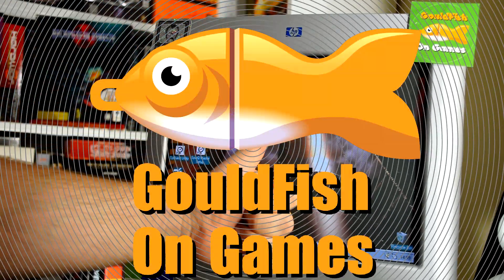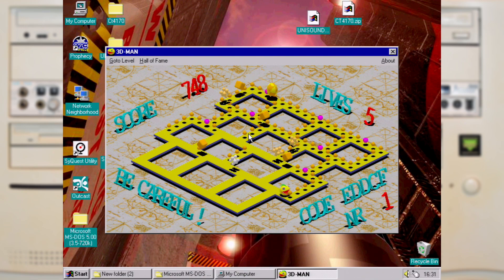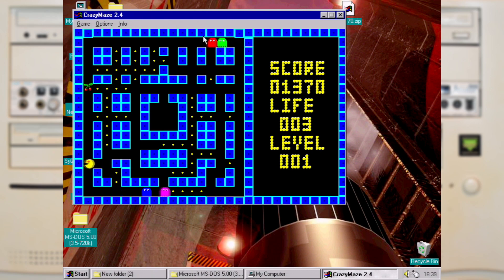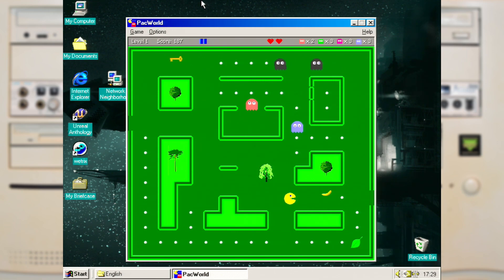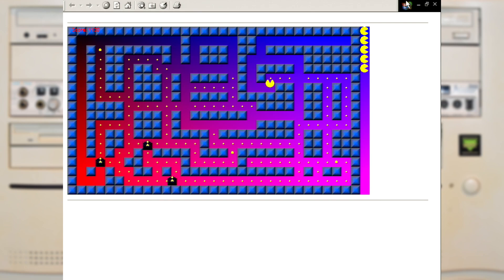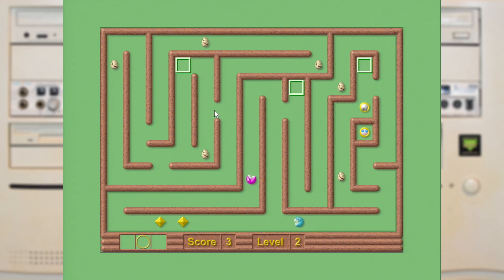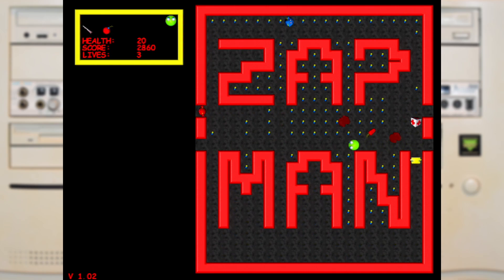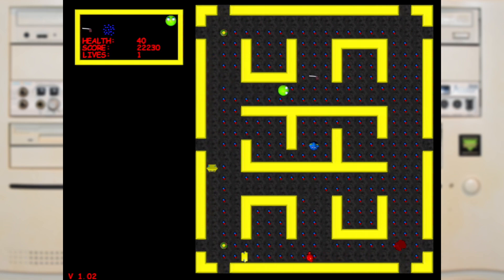Budget Game Review: PacMax Classics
A CD "full" of pacman clones, this can only be a budget review!
This seems to be what happens when you collect a bunch of shareware pacman games put them on a CD and sell them for a few quid.
The quality isn't high but there is some fun to be had so lets check them out!